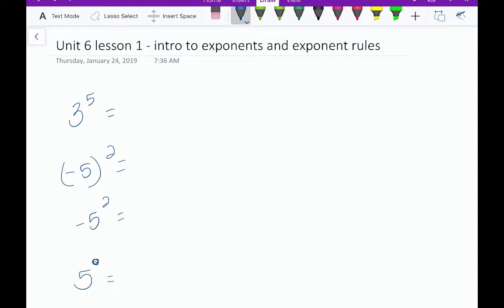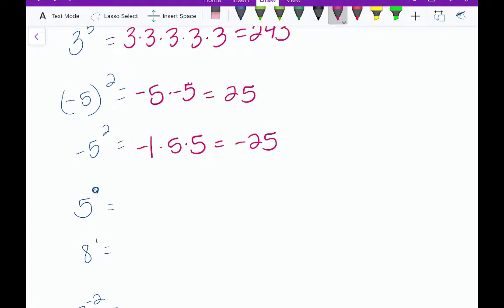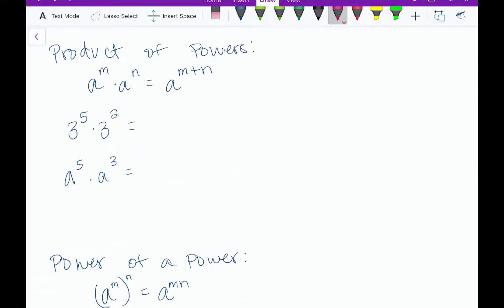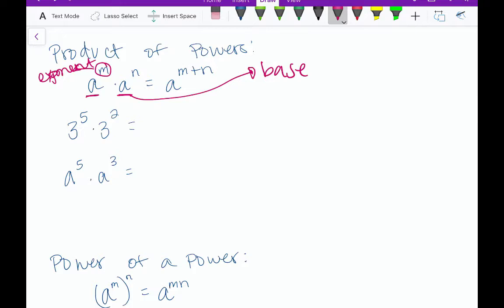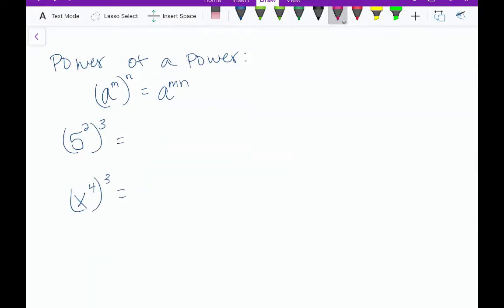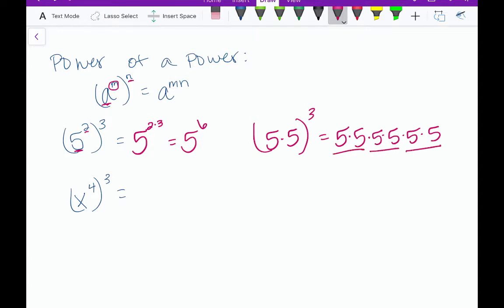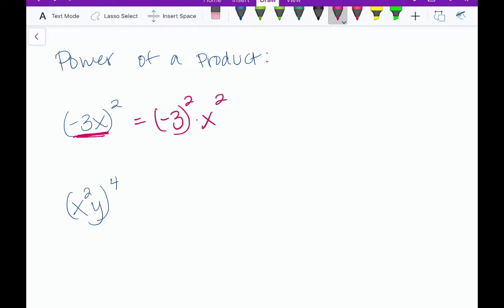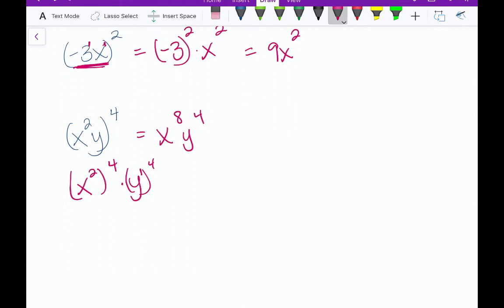Algebra Unit 6 Lesson 1 - Exponent Intro and Rules